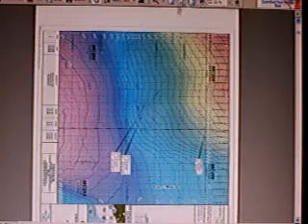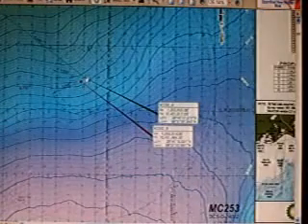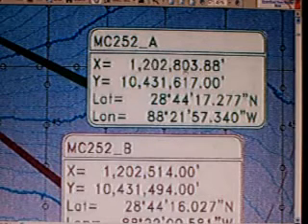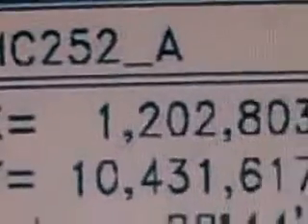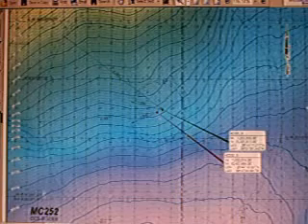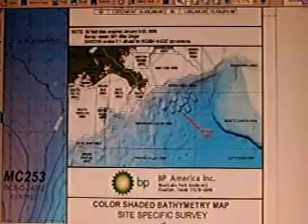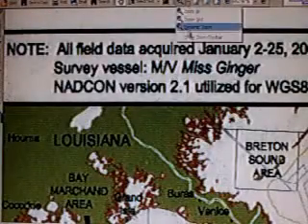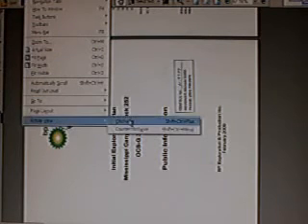BP OIL NO BS !! 2 WELLS DRILLED ABANDONED 3 of 4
Backed with the public documents BP filed when it planned to drill 2 wells 315 meters from each other in MC252. Testimony says they abandoned the 1st well. Guess where the rovers and cameras are? On the exact coordinates of the 1st well. No rovers or cameras are on the 2nd well a few hundred feet away. That would make Matt Simmon's analysis, where he was saying that could not have put all the oil in the gulf. Something is very fishy will all this. The spill covered almost the size of Maryland. The surface water churns up with corexit mixed in and it's all gone.

WELL A (this well was abandoned according to testimony)

MC252_A   START DATE = 4/15/2009  END DATE=7/24/2009   No. of  Days=100

X=1,202,803.88'
Y=10,431,617.00'

Lat= 28 deg 44' 17.277" N
Lon= 88 deg 21' 57.340" W

WELL B (this is the well that blew up)

MC252_B    START DATE = 4/15/2010  END DATE=7/24/2010   No. of  Days=100

X=1,202,514.00'
Y=10,431,494.00'

Lat= 28 deg 44' 16.027" N
Lon= 88 deg 22' 00.581" W

See this They did cap Well A.

Want to clear this up BP?  Put the cameras on the Well B location 315 meters away, then we know.